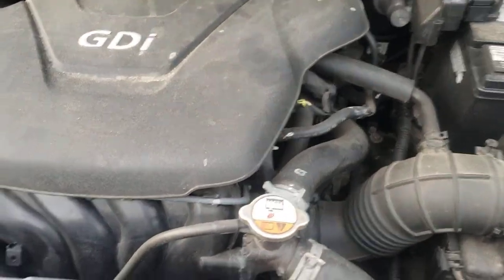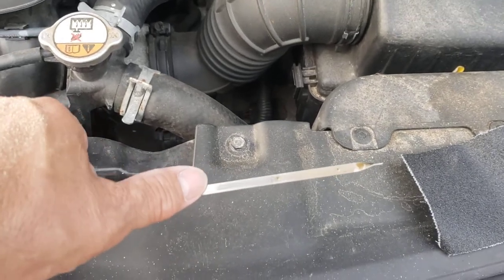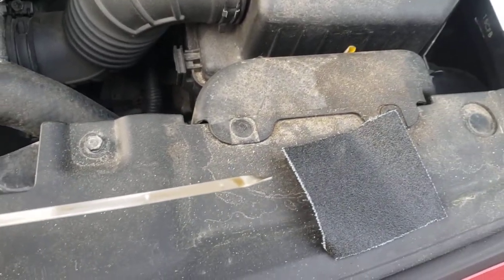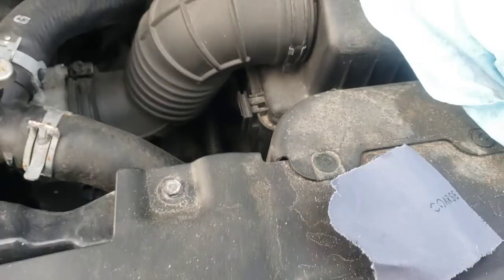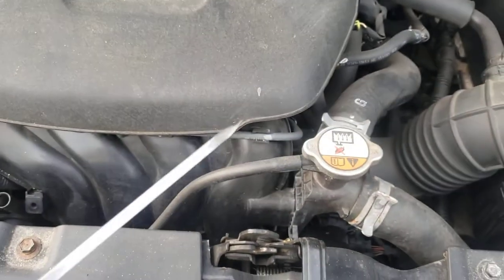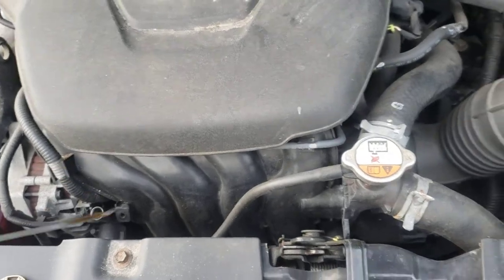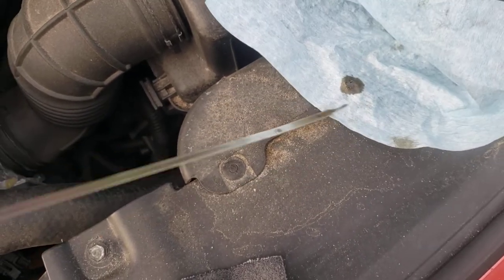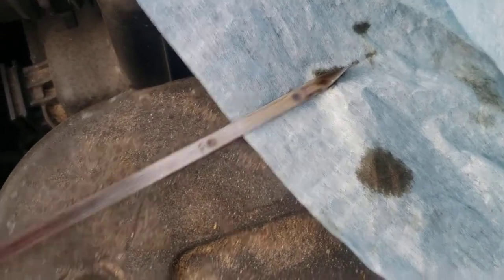Hyundai Oil Dipstick Stained and How to Clean it Up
Not sure if its a dipstick quality problem or the lack of quality oil (cheap oil change places) that makes a stain on the dipstick that can give you a false indication that the oil level is full, but its Not.
S9E610
see this video too